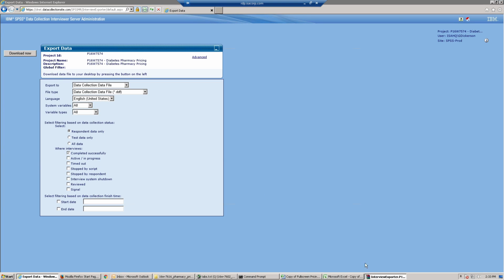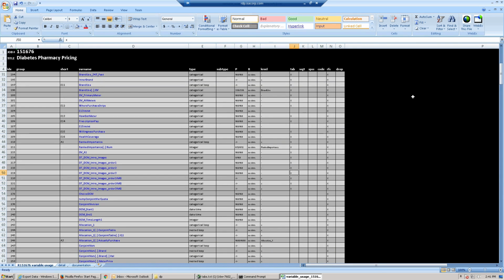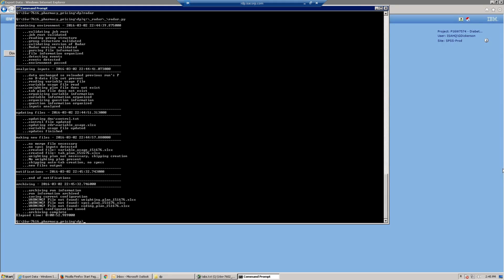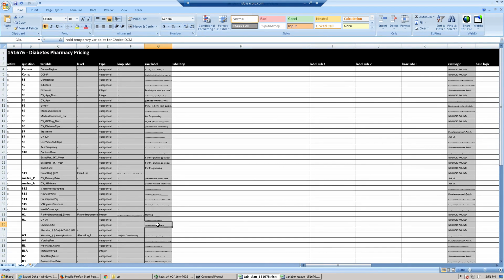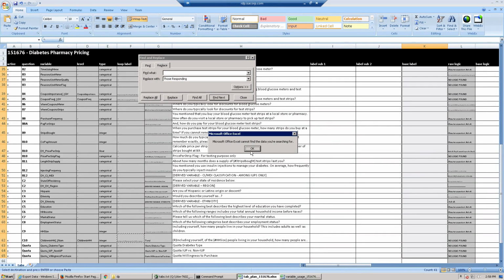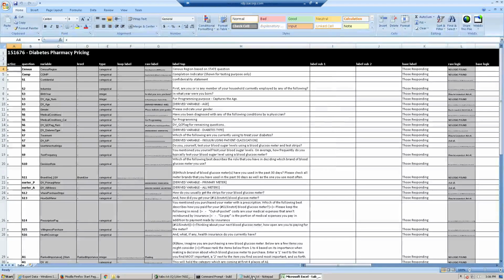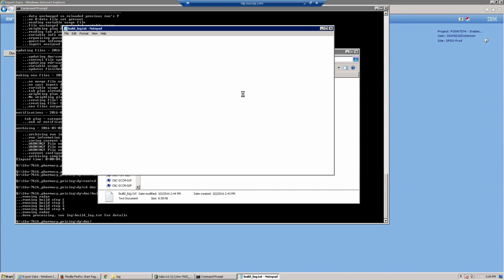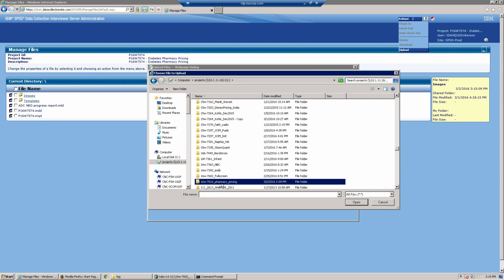Radar Demo Autotabs from nothing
Demonstration of Radar used on a job to create autotables